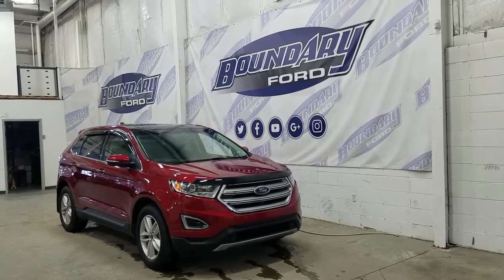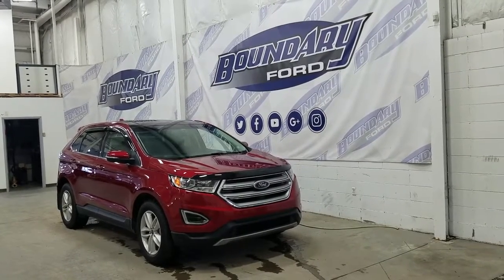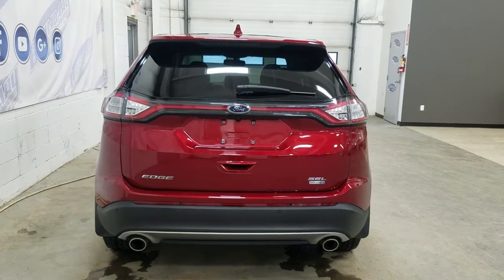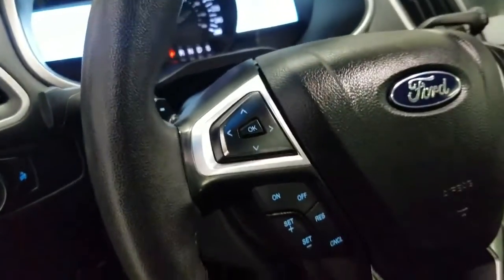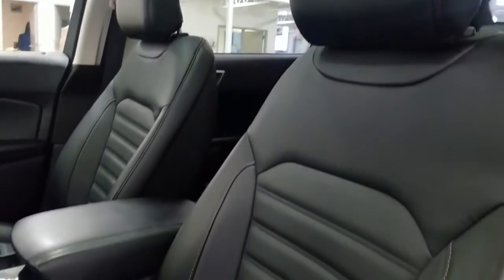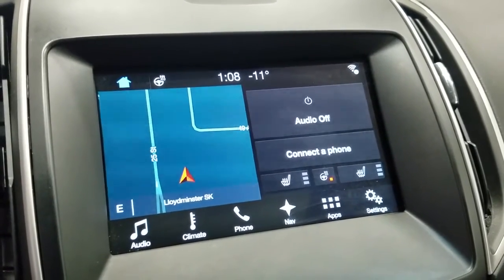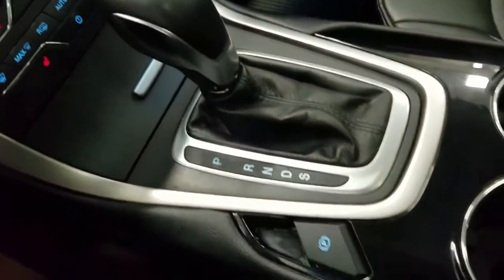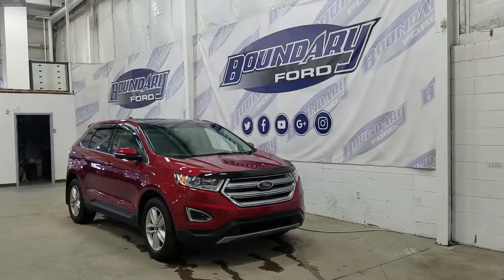Pre-owned 2018 Ford Edge SEL AWD 201A W/ 2.0L EcoBoost, Navigation, Overview | Boundary Ford 19P129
Welcome to the pre-owned Ford Edge SEL! Equipped with a 2.0L EcoBoost engine paired to a 6 speed automatic select shift transmission and all wheel drive. Luxury was in mind in the design starting at the exterior with the beautiful Ruby Red Metallic exterior paint and carried through with options including a power liftgate and reverse sensors paired to a backup camera. At the interior, passengers will love the heated black leather. Standard features include power windows, power locks, power mirrors with blindspot information system, AM/FM Radio with Sirius Satellite radio. Other incredible features include heated steering wheel, dual climate control, SYNC voice activated system, navigation, panoramic roof and SO much more!
STOCK# 19P129